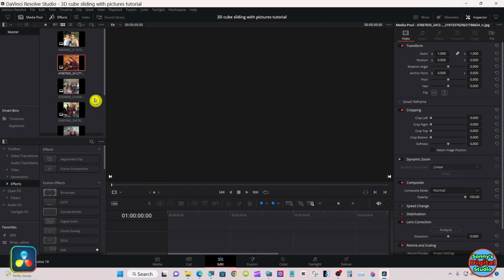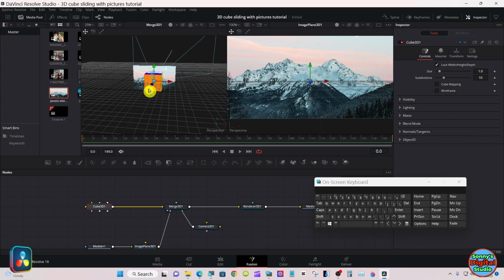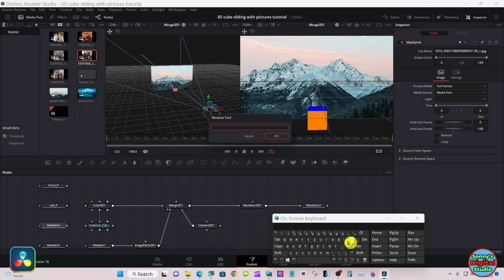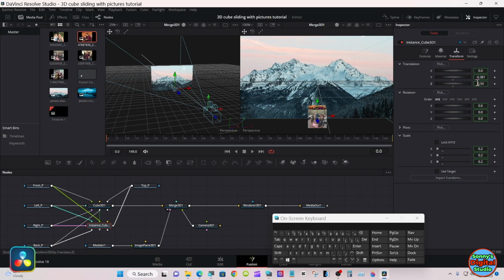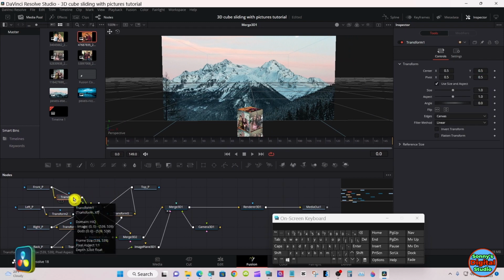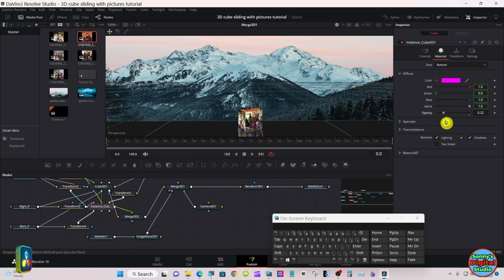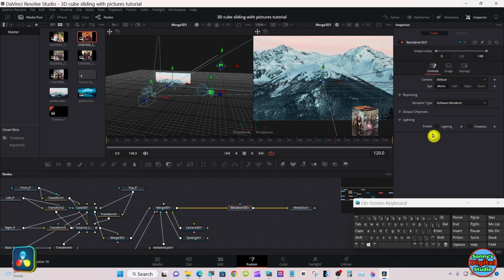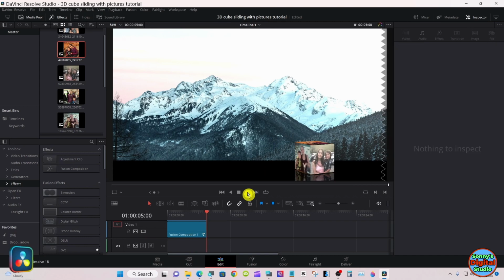DaVinci Resolve 18 (Picture cube sliding in with nice backdrop) tutorial.